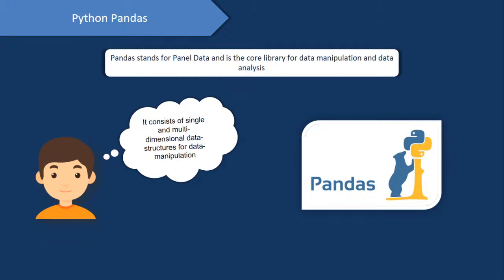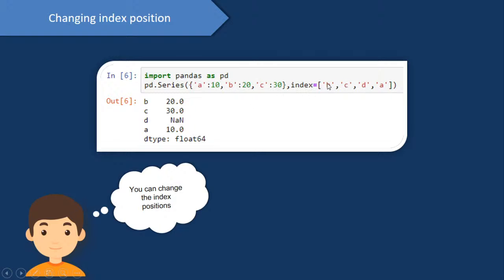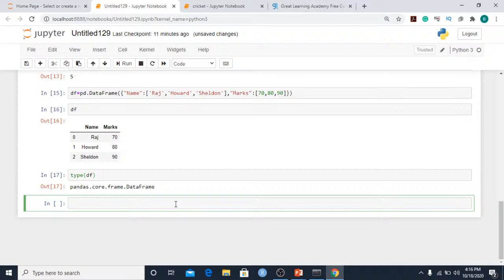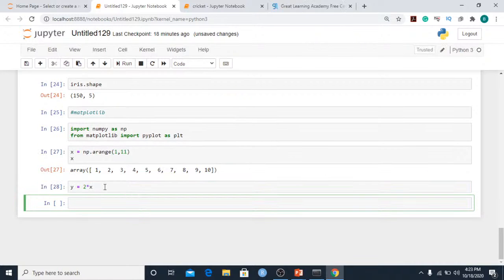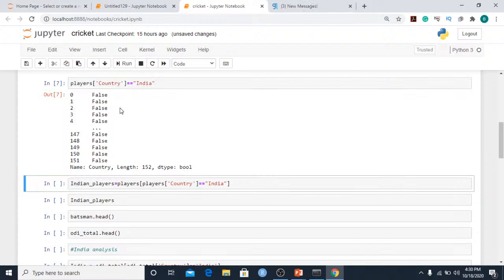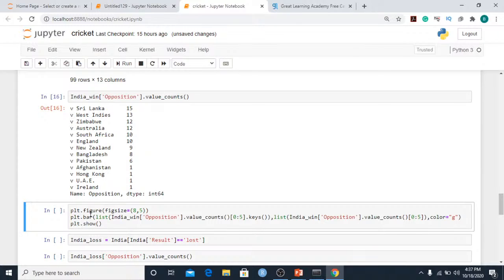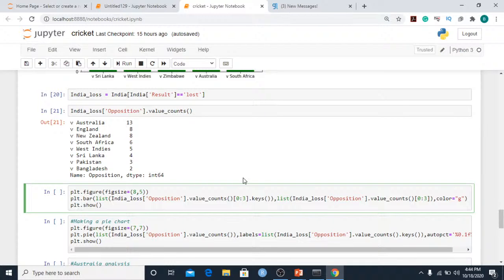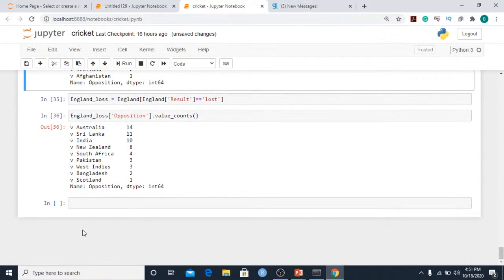Cricket World Cup Analysis Using Exploratory Data Analysis | Python Data Analysis | Great Learning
Great Learning brings you this live session on 'Cricket world cup data analysis'. In this session, we will take a cricket world cup dataset and analyze the metrics of different teams in world cups. We will also be using libraries such as pandas, matplotlib, and seaborn to perform exploratory data analysis on top of this cricket world cup data.